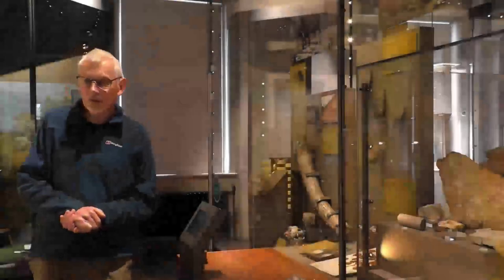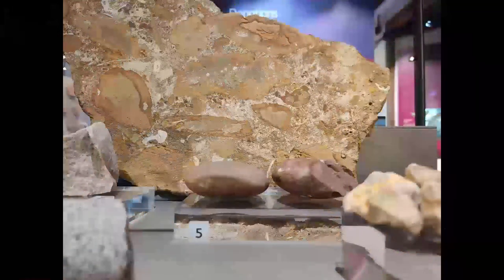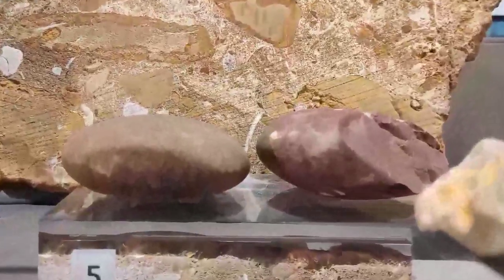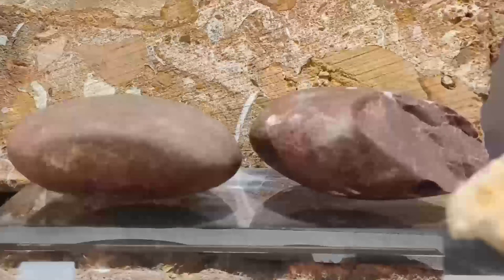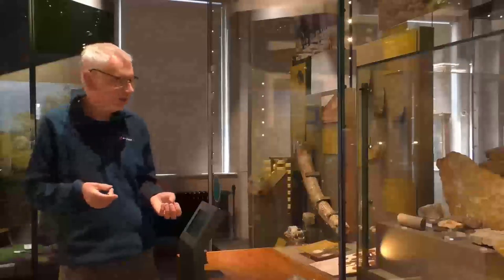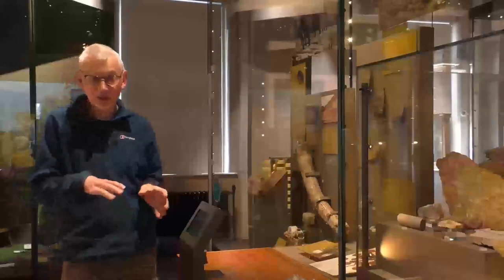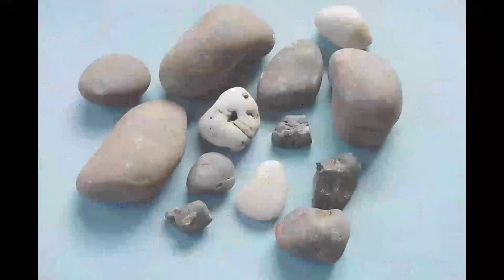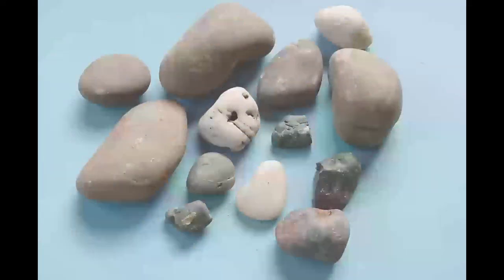Climate Matters. the unsung pebbles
How often do we even notice stones or pebbles around us? Find out what momentous secrets they hold. Jon Radley tells us more.